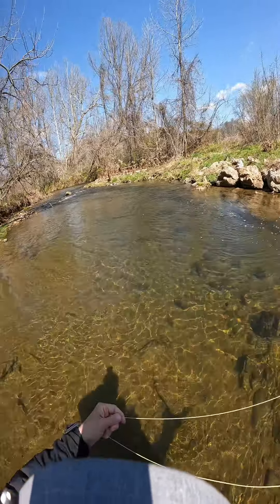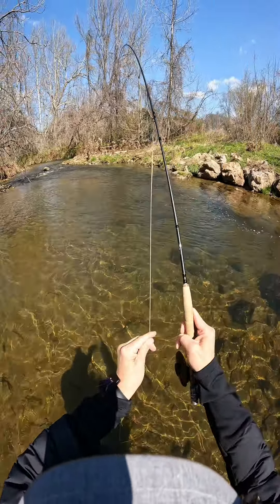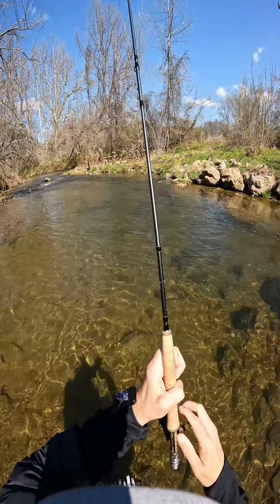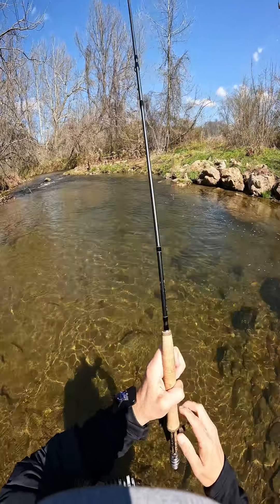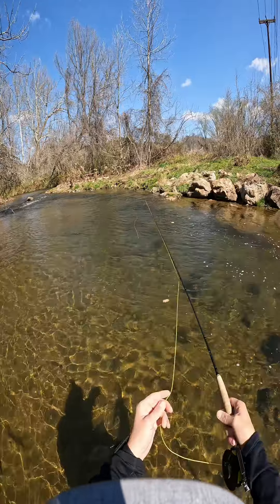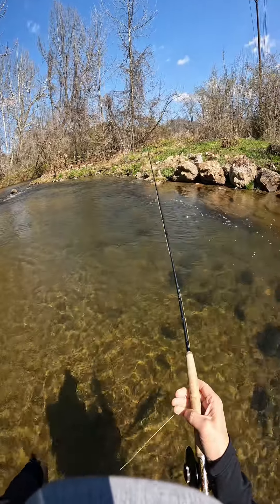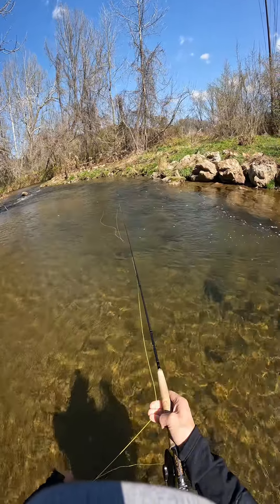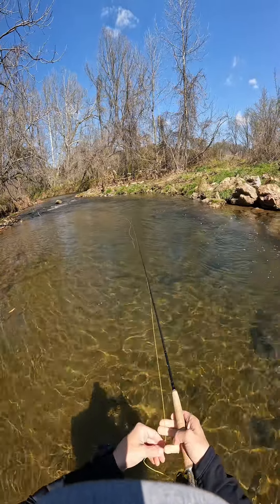Learn where to fish for trout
Most of the native fish (fall fish, chubs, sucker fish) in your creeks are spring spawners…Trout are gorging on their eggs as the drift down stream. The size difference between their eggs are very different. So trout are used to eating different size eggs. Chub eggs are super small, sucker eggs tend to be larger. Drifting an egg in the spring isn’t cheesy, it’s smart. The name of the game is trick the trout into eating a fly that resembles what they naturally eat. Well guess what, it’s that time of the year where eggs are what they are eating. It’s right before the major bug hatches occur. Get out there with some colorful eggs. I’m using a size 14 Y2K rainbow pattern from @livelylegz. It’s one of my go to patterns bc it covers all the colors and you never know what the trout see when the sun is shinning on your egg. If there is one thing I’m confident in, it’s that this egg pattern will catch you trout. This is NOT a pitch for @livelylegz, i have no relationship with them. I buy their flies. It’s a pitch to help you catch more trout this season. If you’re heading out, make sure you have some of their Y2K’s in your box. I’m also a fan of their chartreuse/salmon pattern